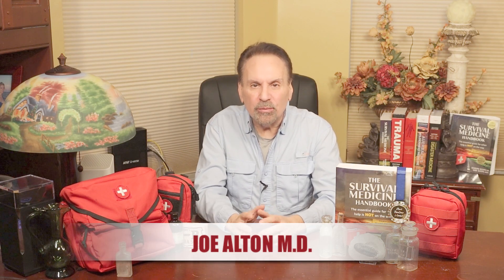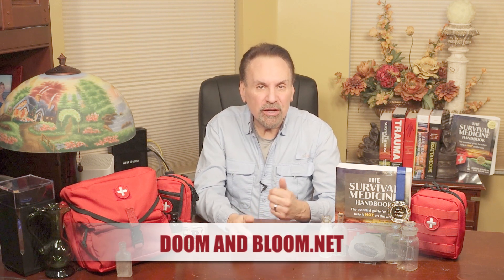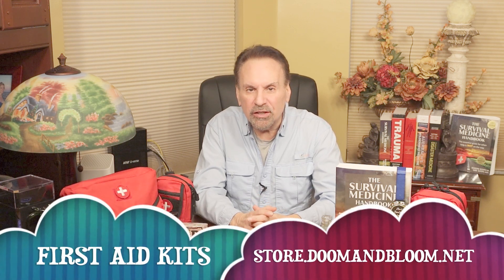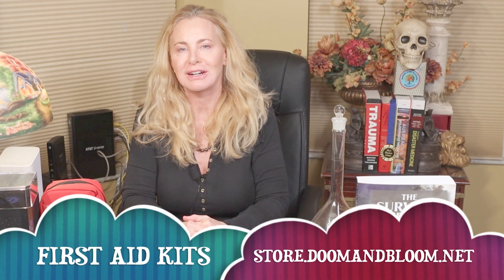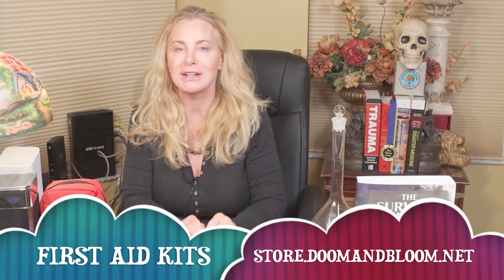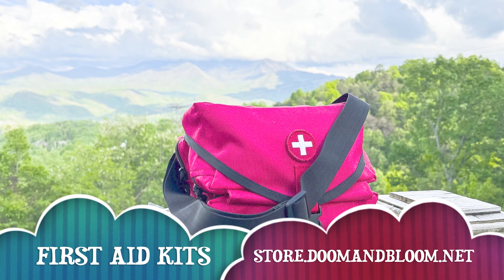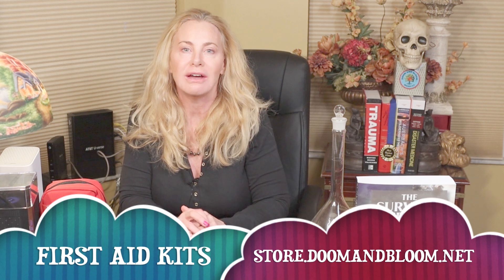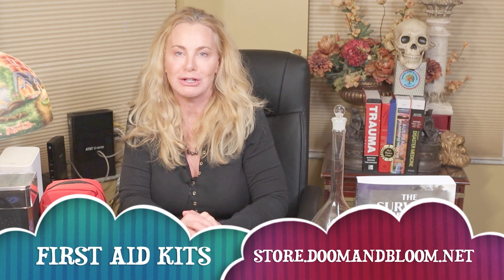FROSTBITE INJURIES with DR. ALTON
Frostbite usually occurs in the extremities, but sometimes affects areas like the ears and nose. In superficial frostbite, clear blisters may form in the damaged area as the patient recovers. In deep frostbite, they’ll likely be filled with blood, and skin may appear bruised, blue, or otherwise discolored. Dr. Alton reviews signs, symptoms, treatments and prevention of frostbite and immersion foot (trench foot).

*Store (and for the newest color and spiral versions of The Survival Medicine Handbook Fourth Edition)